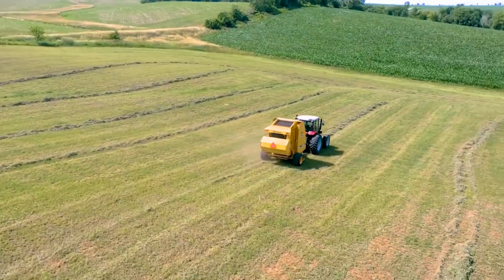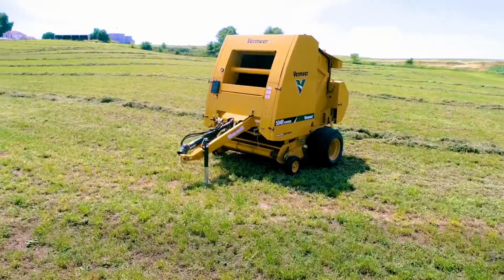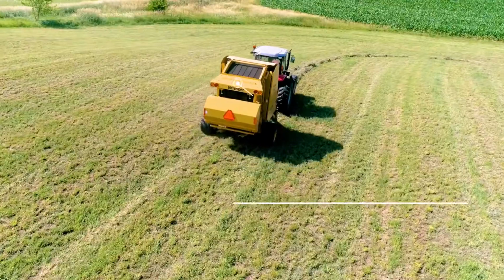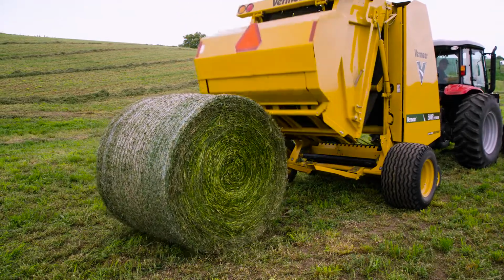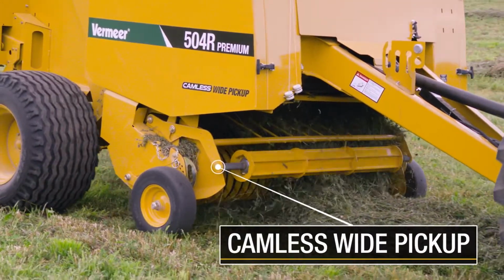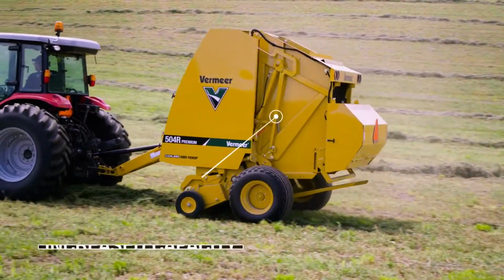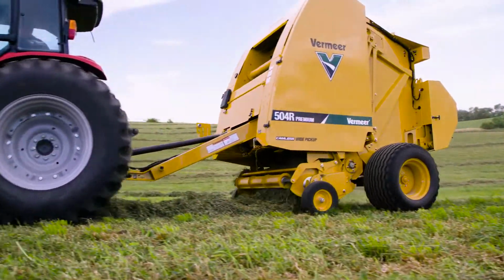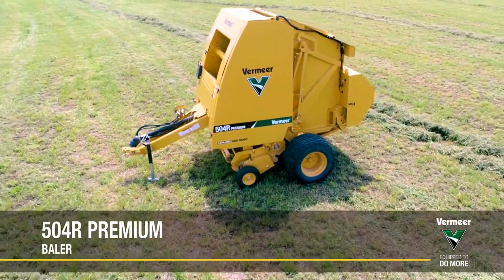Northmec Implements | Vermeer 504R Premium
Vermeer is well-known in the agriculture industry for its innovative round balers. Though the design has evolved over the years to take advantage of new technologies, the Vermeer rugged and reliable classic round balers are still a top choice for farmers all across the nation.